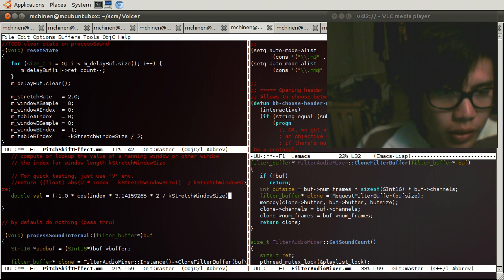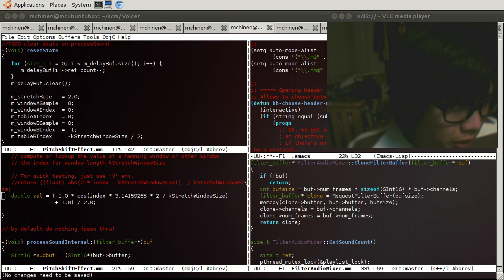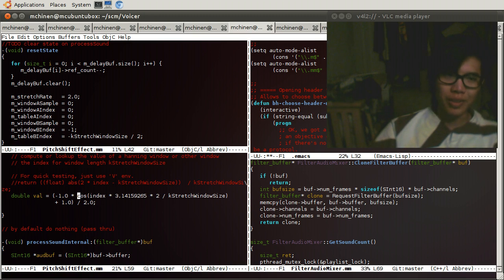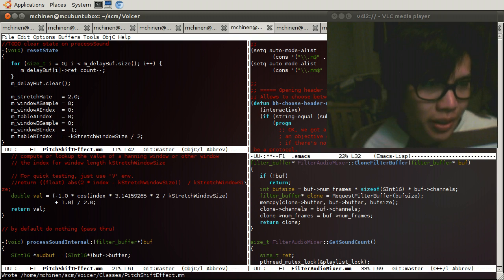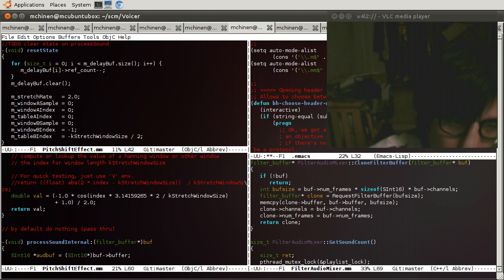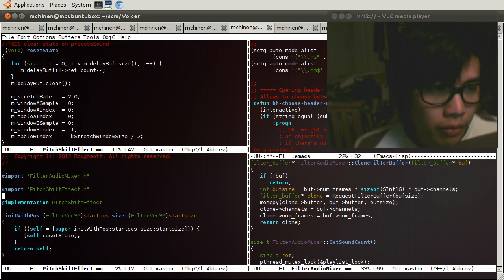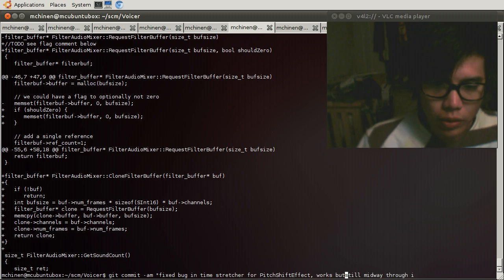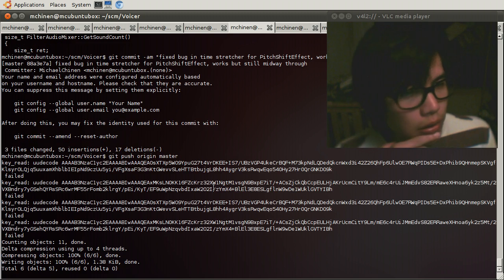017_06 iOS iPhone Audio Programming devvlog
Today I continue to work on implementing time stretching for pitch shifting and pitch detection and adding these to our belt object.  These streams are just to show how a typical dev day is and an experiment to be transparent where I can, and as such is not really aimed to be educational or entertaining.  But I'm glad if it helps anyone.  View in 720p for text clarity.  michaelchinen.com